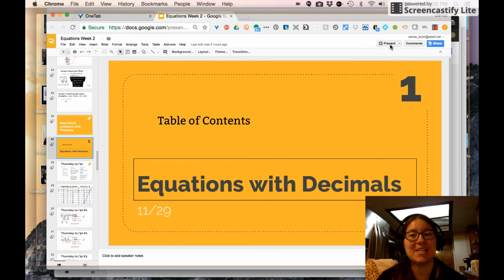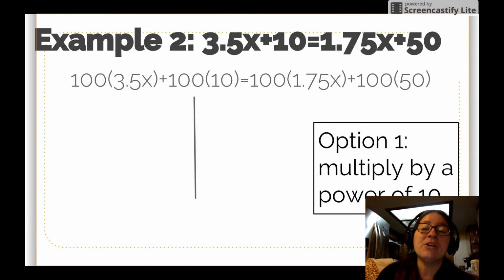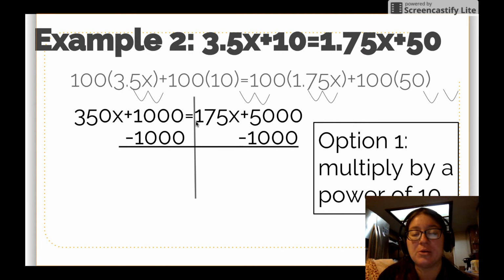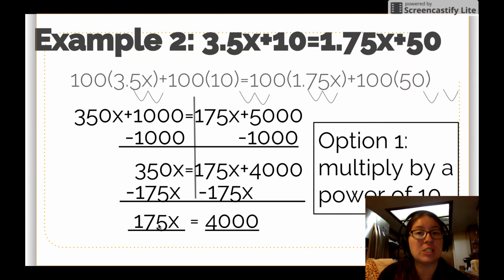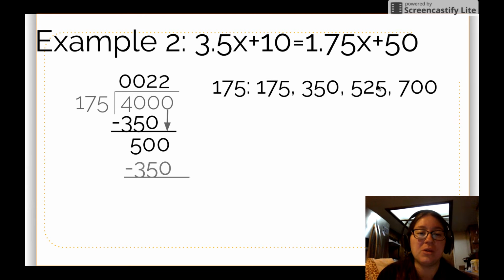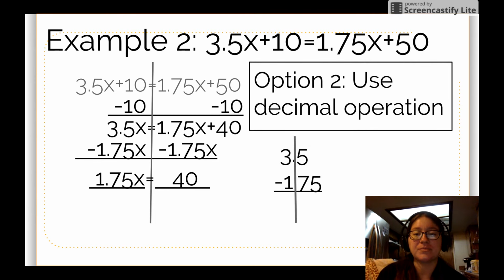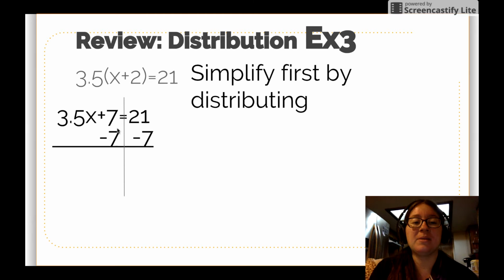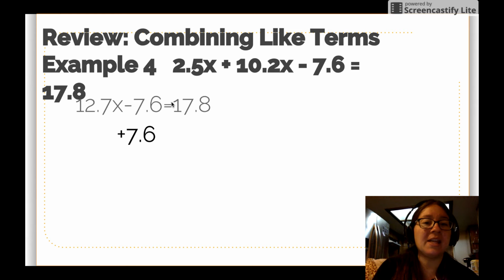Equations with Decimals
Math 8 notes from November 29, 2017 on Equations with Decimals